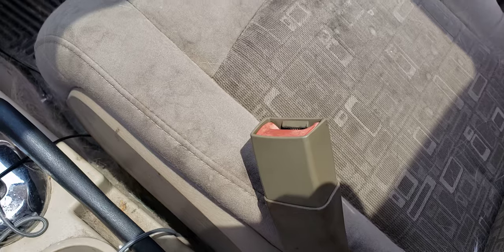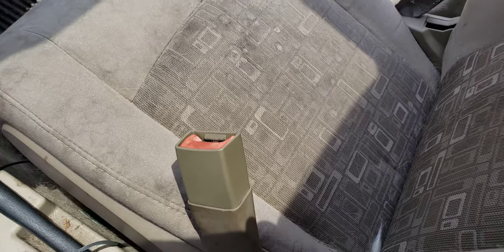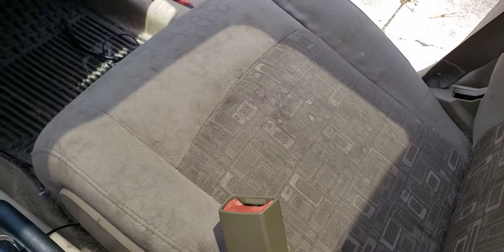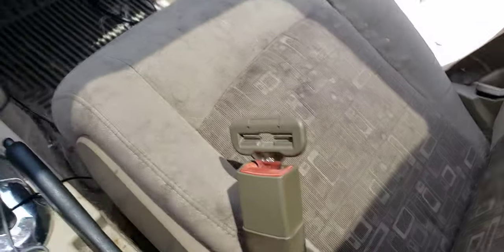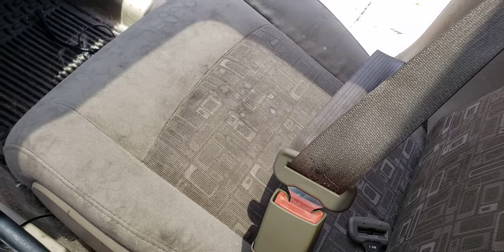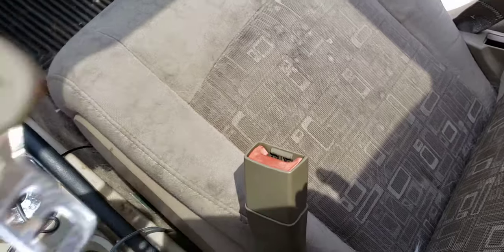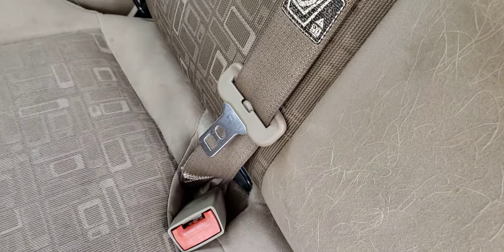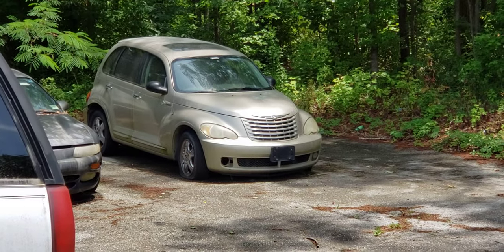How to Fix a Malfunctioning Seat Belt Sensor - Override and Alarm Stopper- For Pets too!!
Malfunctioning Seat Belt Sensor Override and Alarm Stopper a QUICK FIX especially if you have Pets